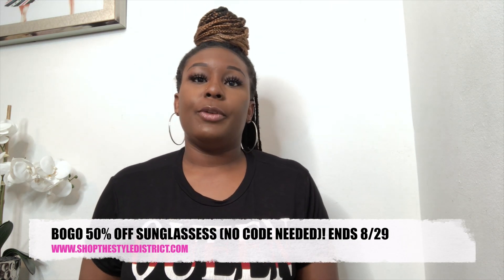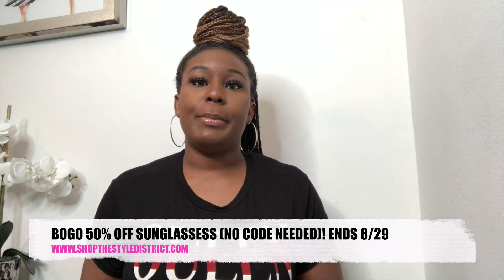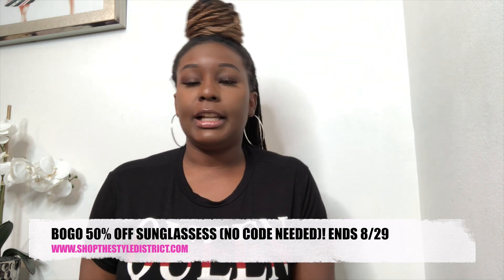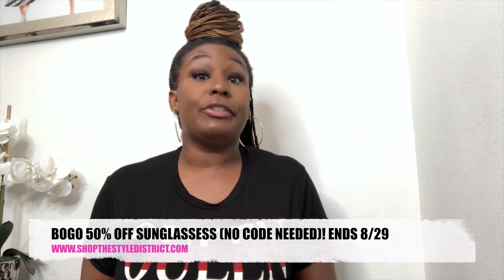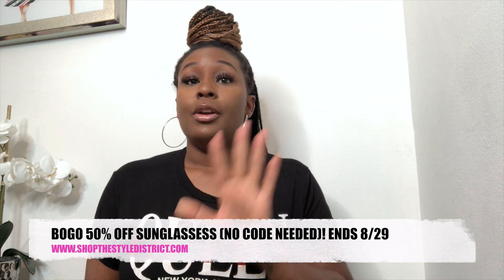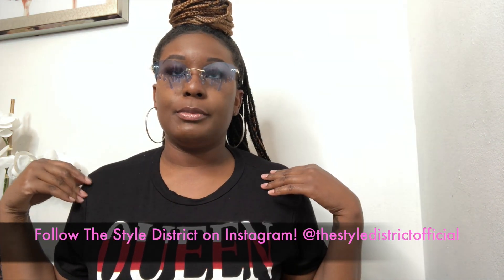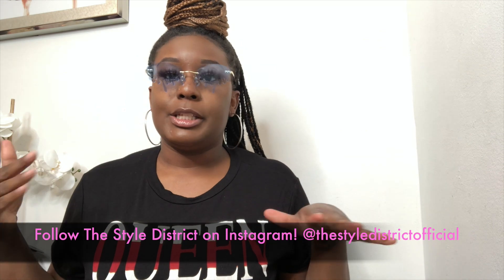ENTREPRENEUR LIFE || SUNGLASSES INVENTORY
Heyy Babes! In this video I show all the sunglasses I currently have on my site. I have sooo many different colors and styles. Let me know which is your favorite.

Free Local Delivery/ Fast Shipping

If you’re looking for easy and effortless looks shop The Style District!

Business Facebook Group | The Style District Group

//A S H L E Y
My name is Ashley Smith-Neily I own an online women's clothing store: The Style District as well as working a full time job. This channel takes you through my journey of building my business from the ground up, while sharing information on how I market, strategize and operate my business. You will also find lifestyle and beauty related content of this channel as well. I was inspired to start this channel because I want to share my journey as a black small business owner. You should subscribe to my channel because I create day in the life entrepreneurship videos where I show behind the scenes of running an online business, as well as vlogs, and beauty related videos.